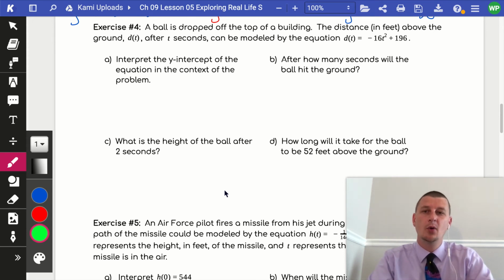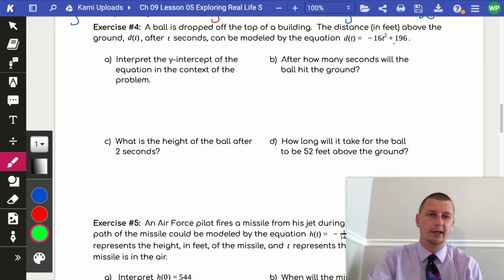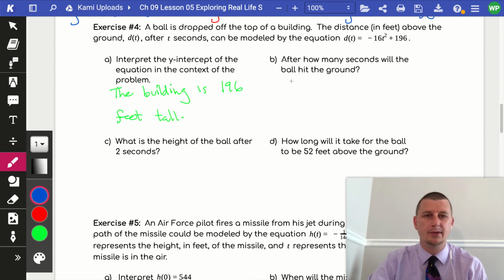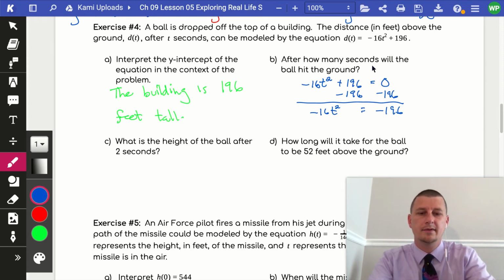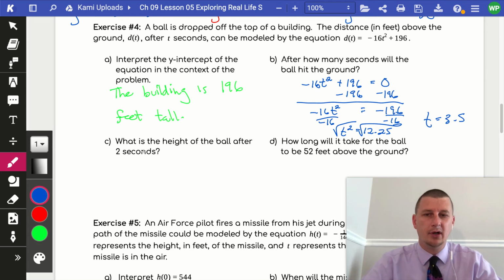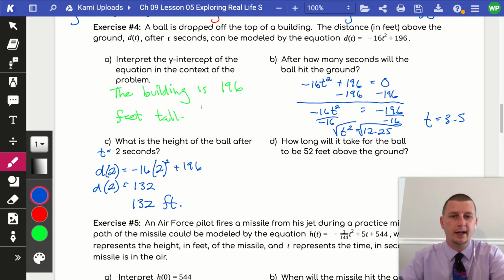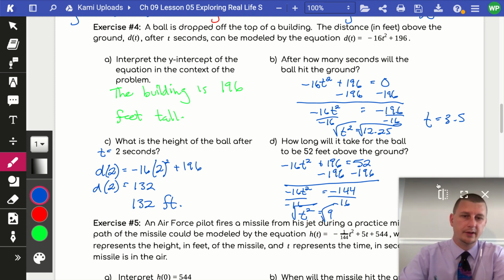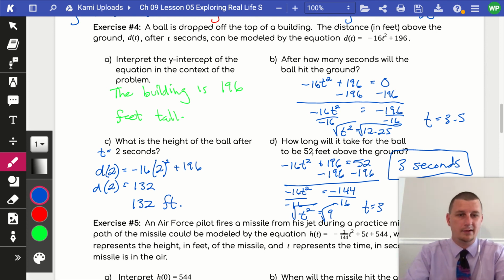Chapter 9 Lesson 5: Exploring Real Life Scenarios Exercise 4